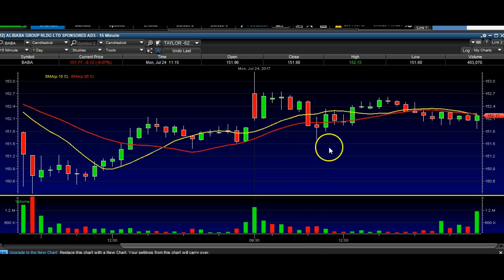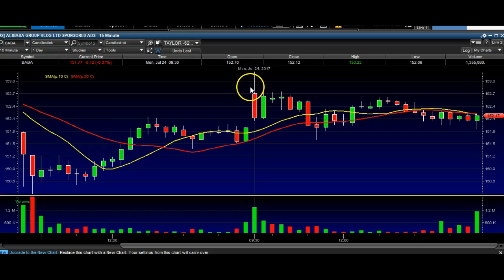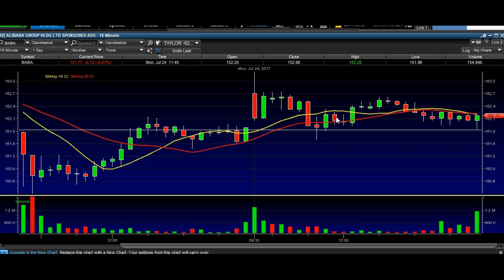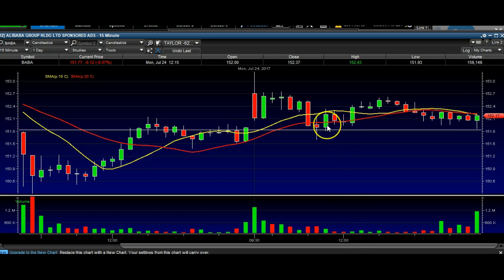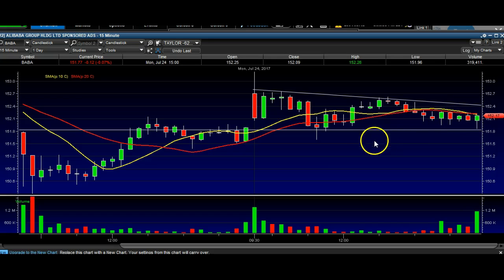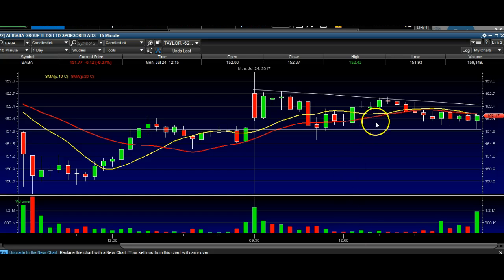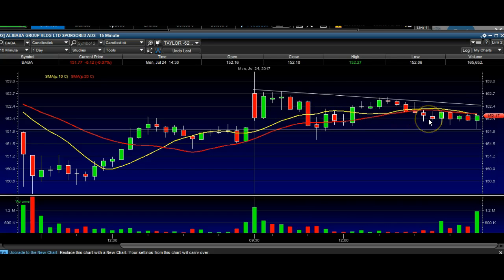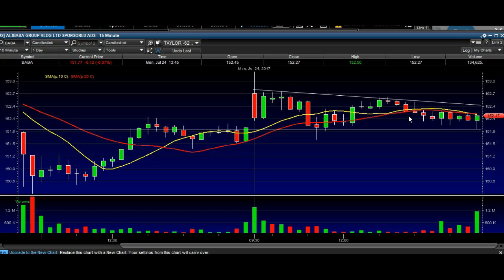7/24/17 How I Keep My Losses Small: $BABA Weekly Options Tra